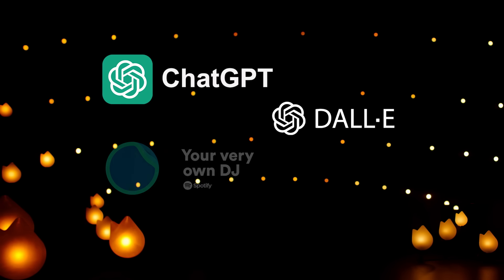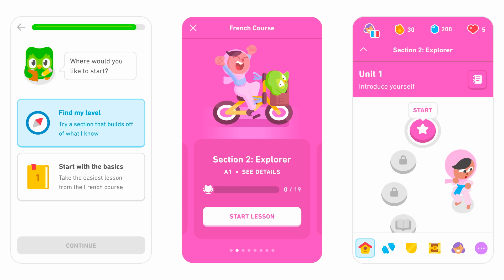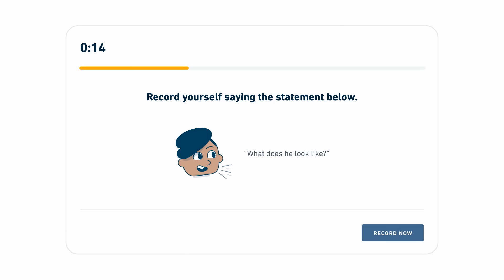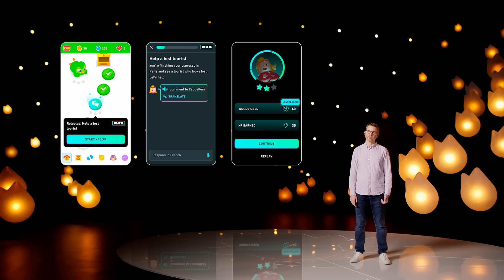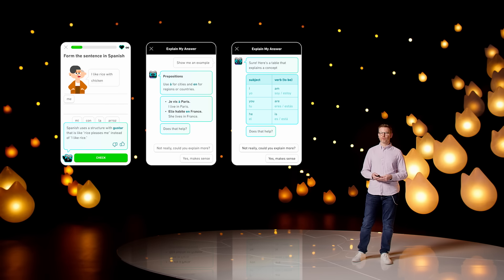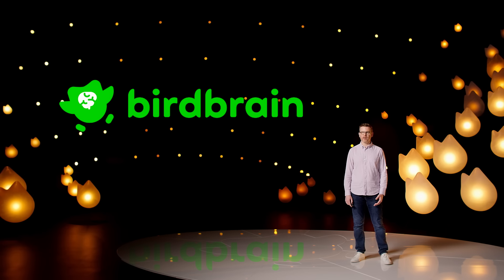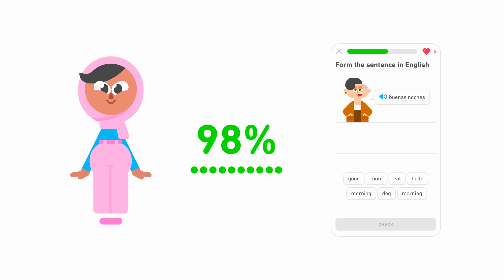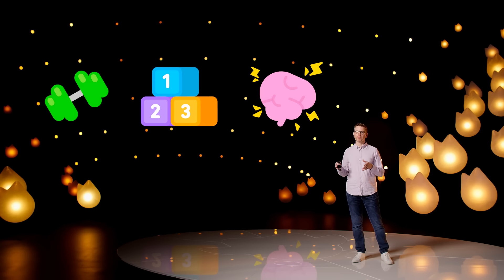Personalized learning with the latest AI - Duolingo's approach to AI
Everyone’s talking about AI right now. At Duolingo, we've been using AI to make learning more effective and fun. We believe AI is one of the best ways to scale high-quality education to everyone. - - - Presented as part of Duolingo Duocon 2023, a free global event at the intersection of language, learning, and technology

Duolingo is the world's #1 way to learn a language. Ready to start learning?